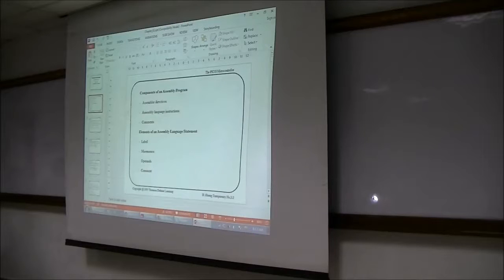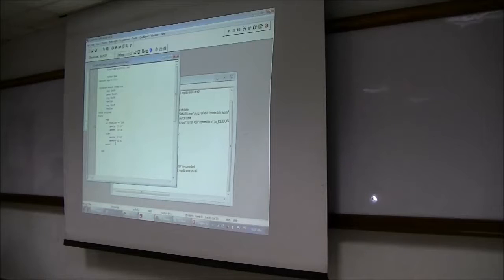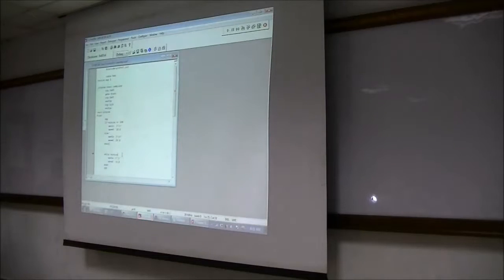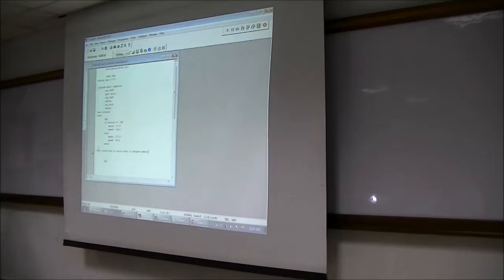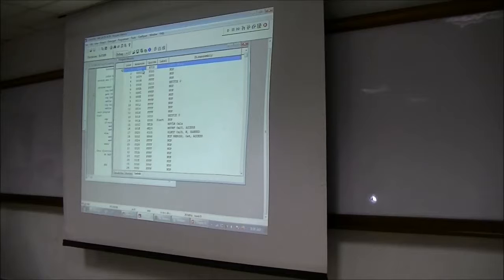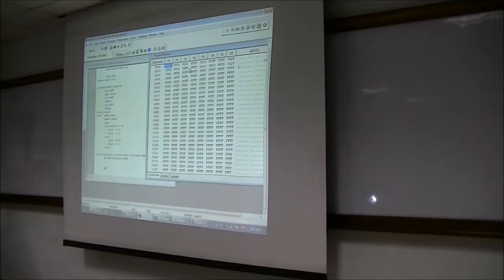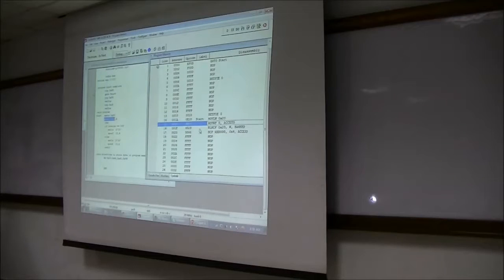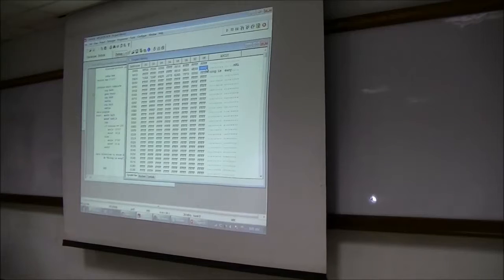EEEB373 Chapter 2 (Assembly Language Programming) Part 2